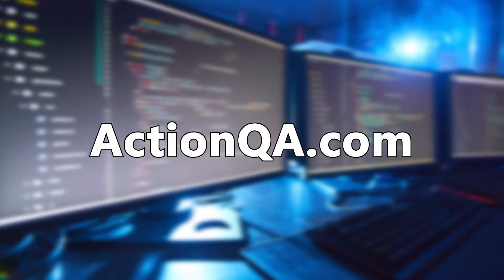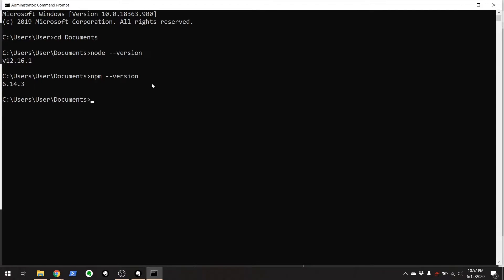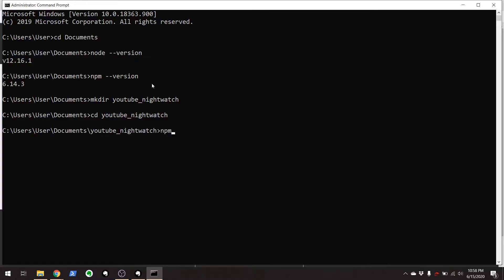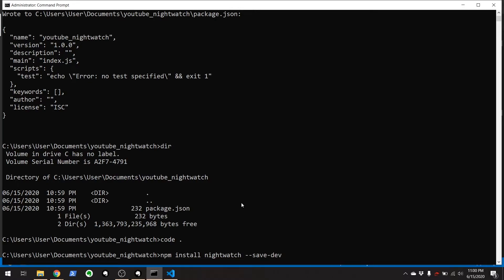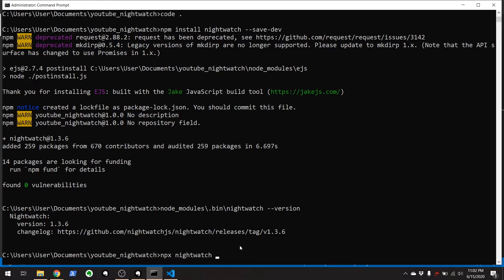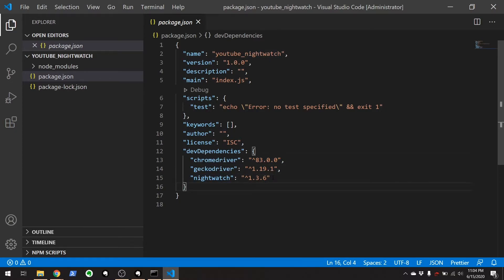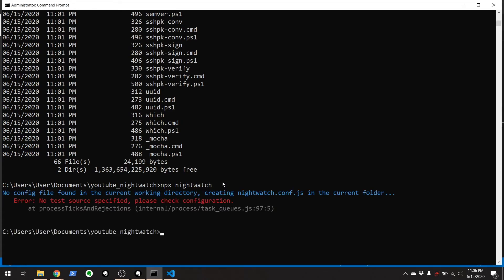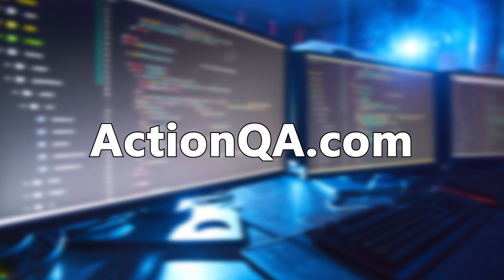How To Install NightWatch For Test Automation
Visit ActionQA.com for more tutorials and resources.

In this video, you will learn how to:
* install NightWatch in a git-friendly, reusable way
* install webdrivers for Chrome and Firefox
* create an initial NightWatch config file

After following these steps, you will have the basics to start writing test automation.